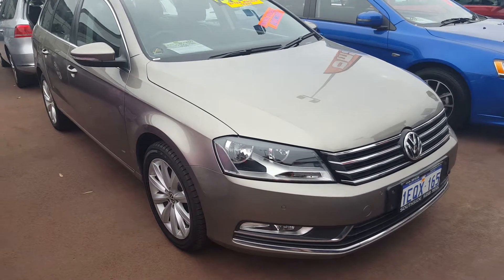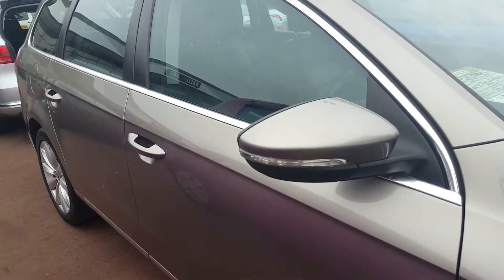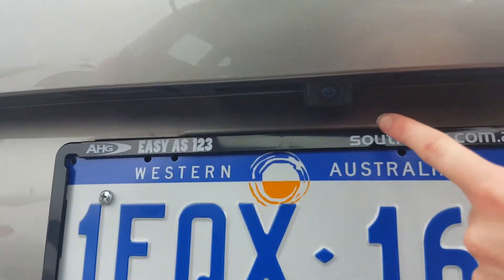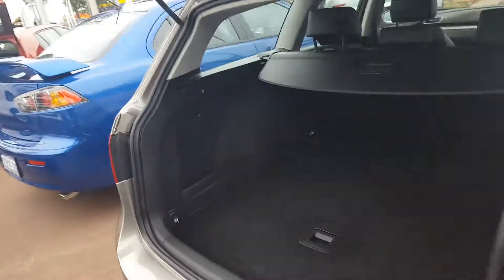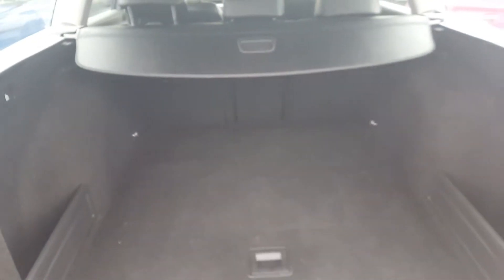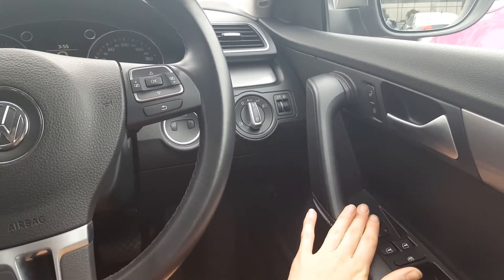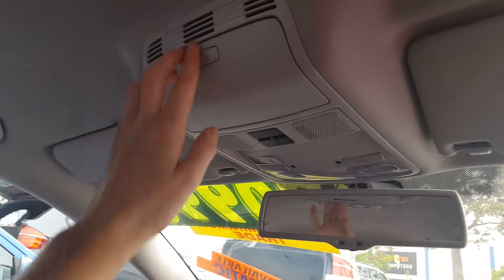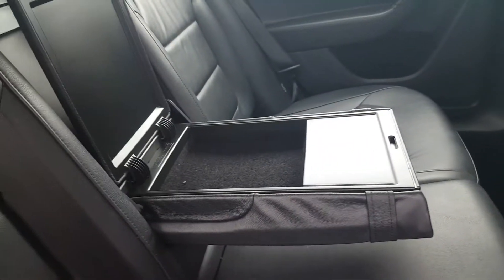Rebecca- 2013 Volkswagon Passat Wagon #49677